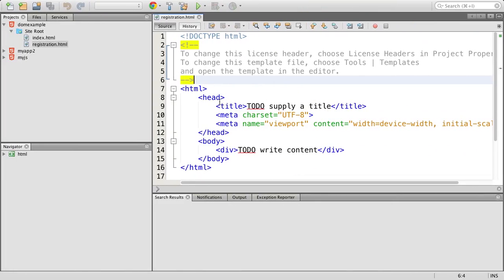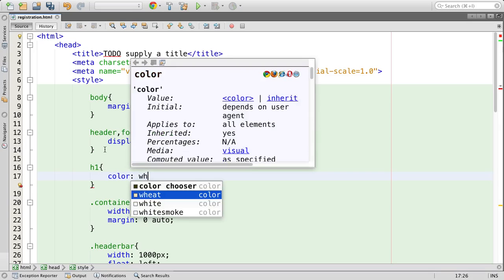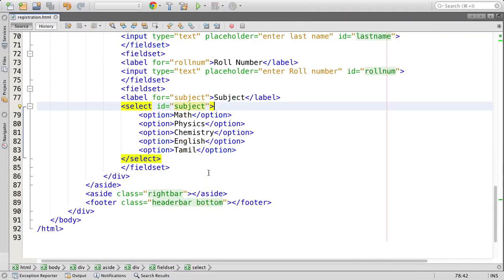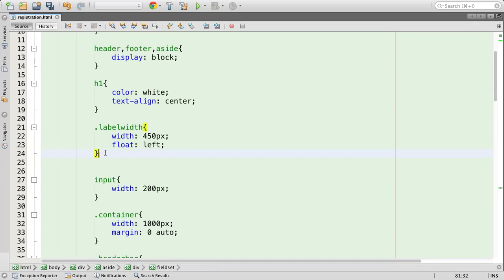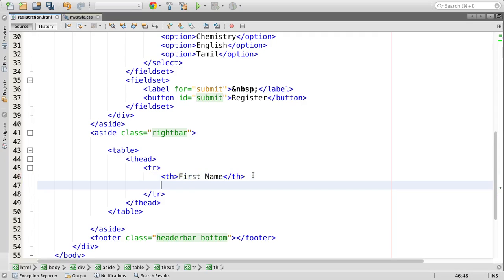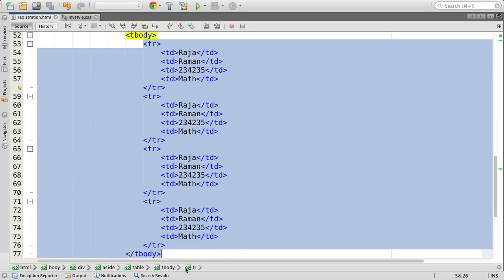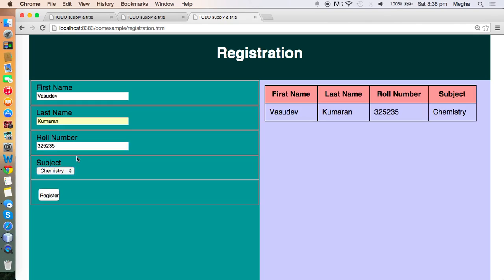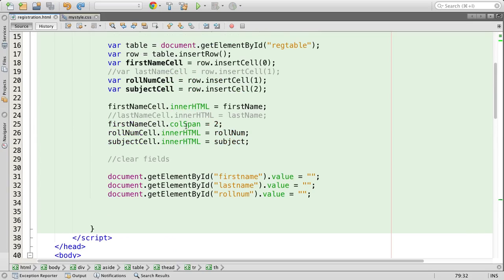HTML Table - JavaScript update